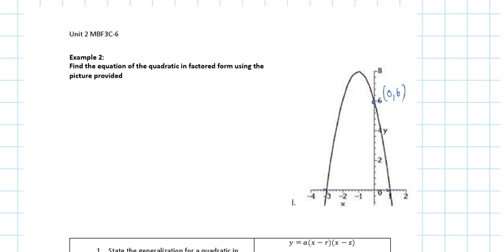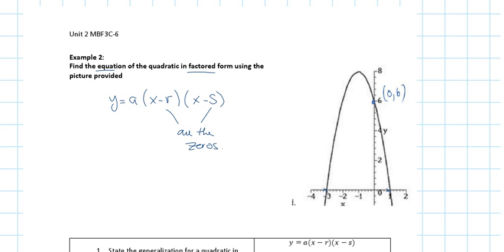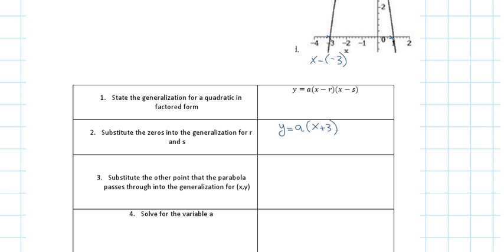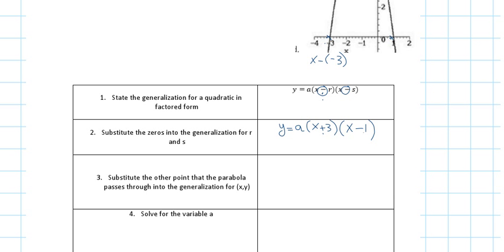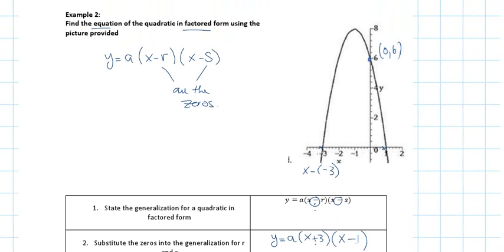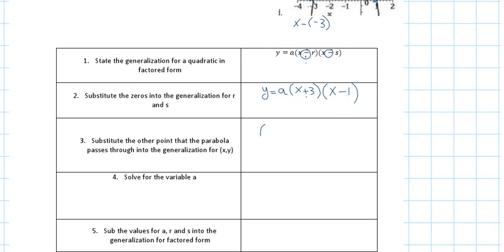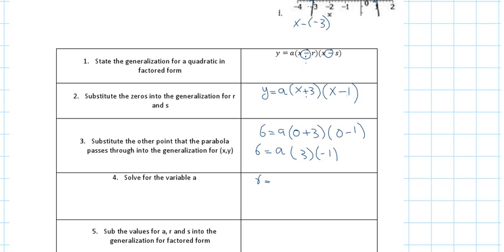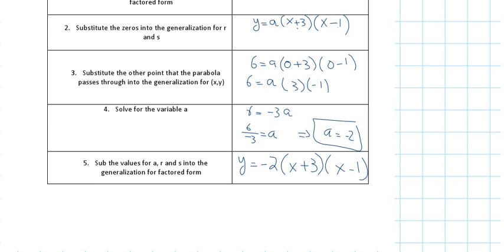nov 26 factored form